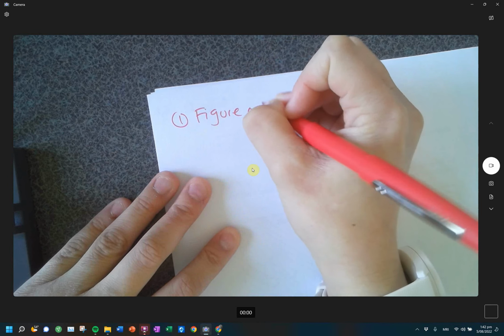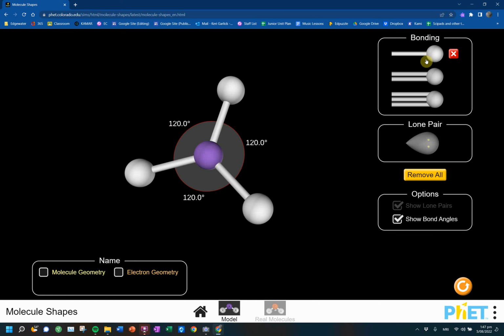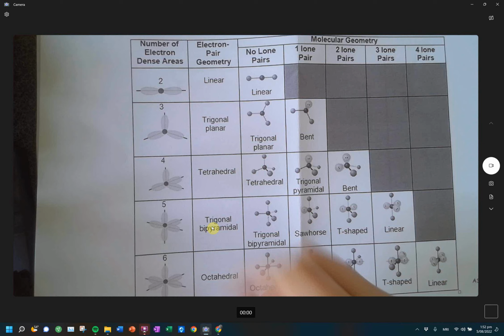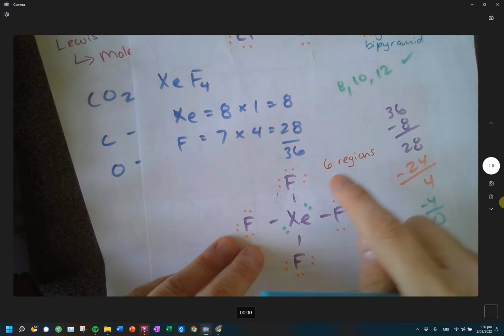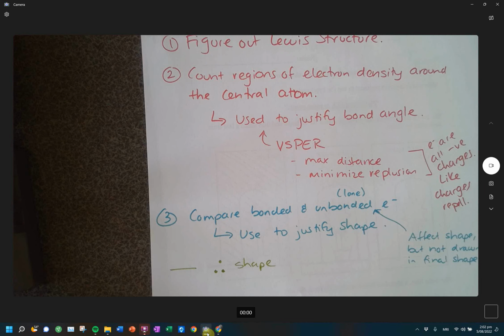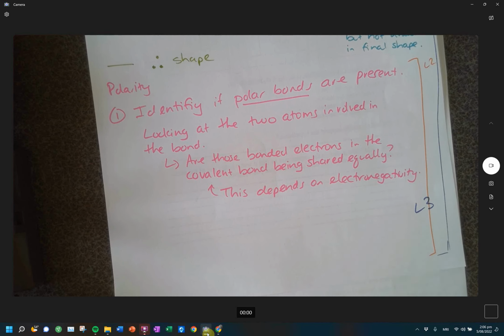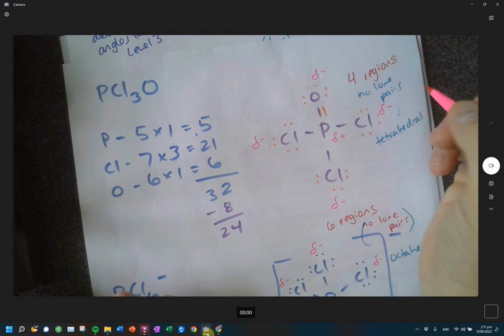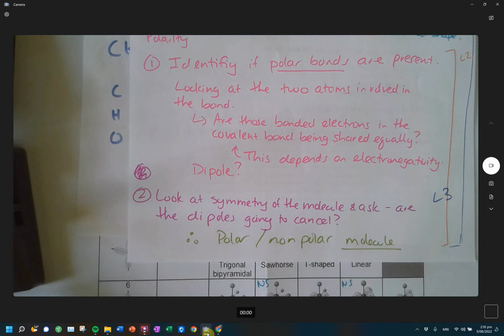4. Shapes and Polarity